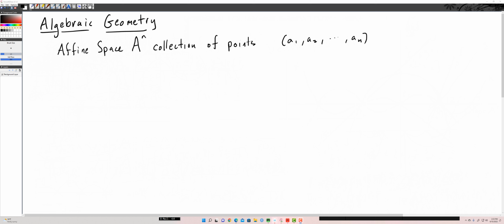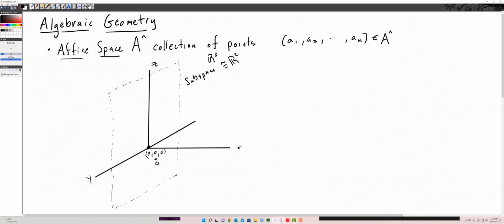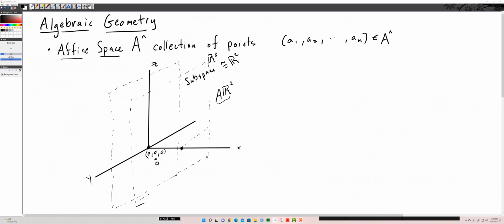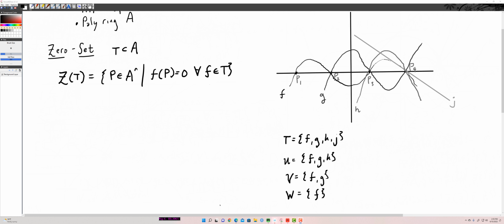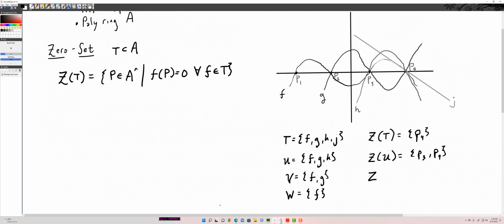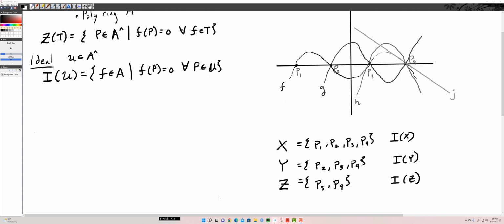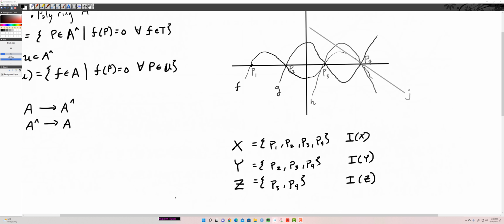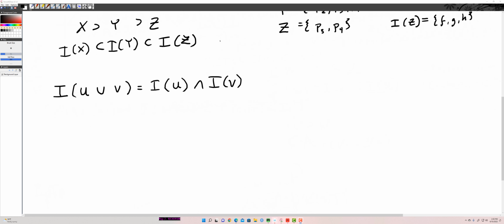Algebraic Geometry 2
Zero Sets, Ideals, Affine Space